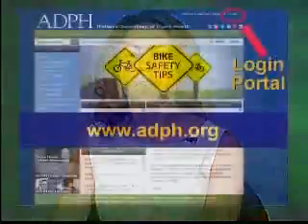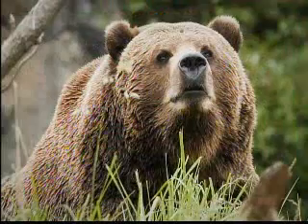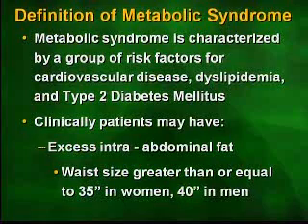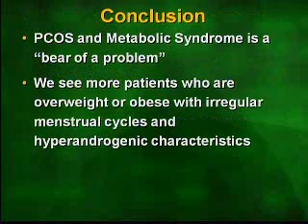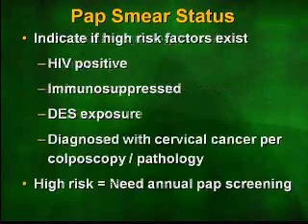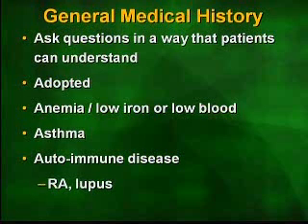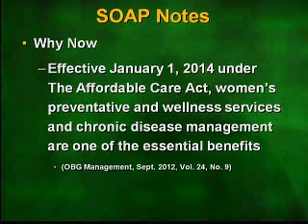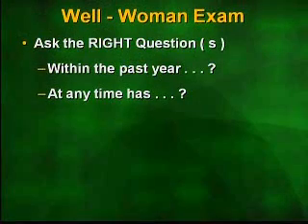Fall 2013 Alabama Department of Public Health Nurse Practitioner Update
Program faculty will discuss the essentials of history taking and well woman examination, proper SOAP documentation, differentiation of PCOS and metabolic syndrome, the requirements for the Department's ARIA submission and understanding the rights of minors related to Protected Health Information.